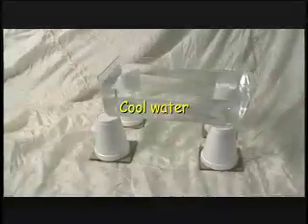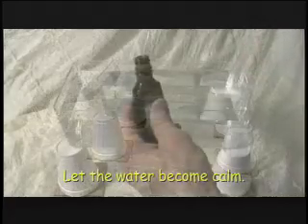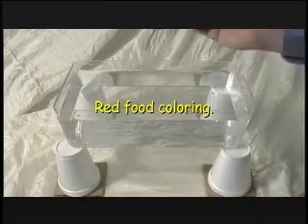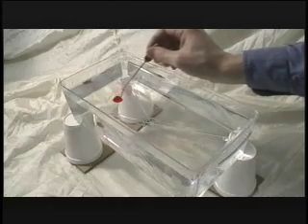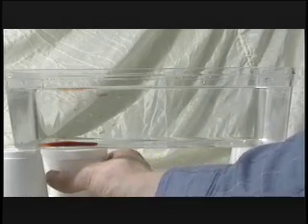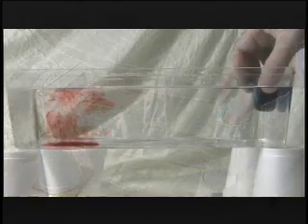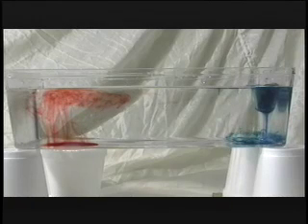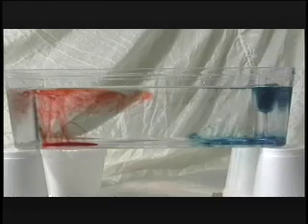Convection Causes Wind: Part 2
Part 2 uses a blue ice cube to show another aspect of convection.